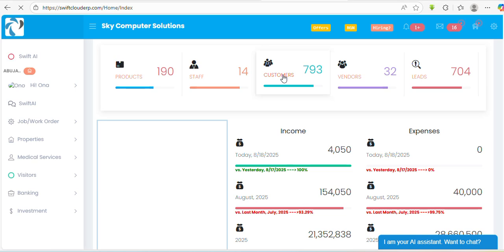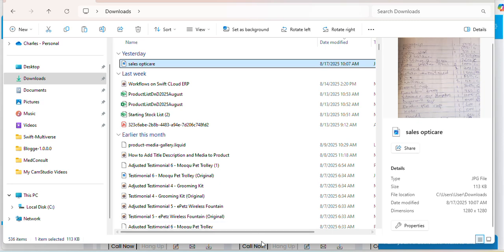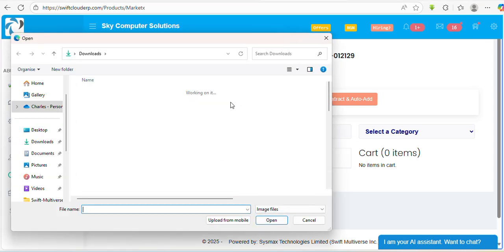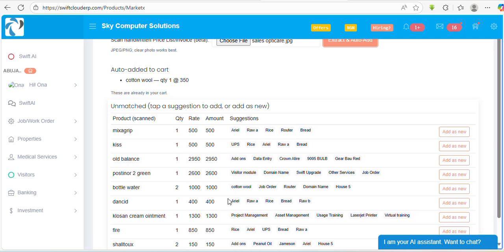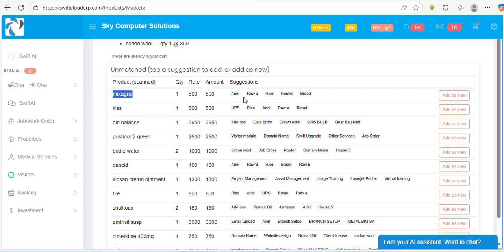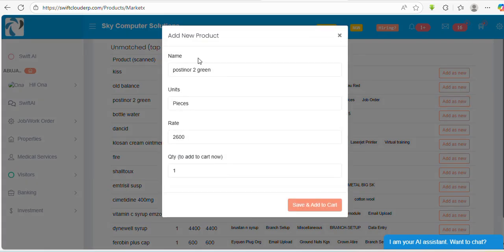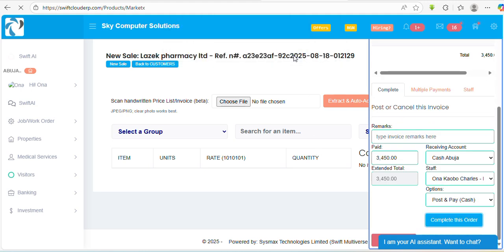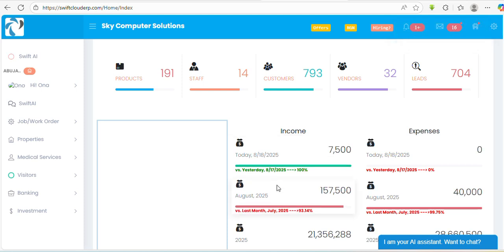Swift Cloud ERP - AI Feature to Scan and Sell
In this video, I introduce a new feature in Swift Cloud ERP that makes sales entry effortless. Instead of manually typing in each transaction, businesses can now simply snap a photo of their handwritten sales book or a manually prepared invoice and upload it. Swift AI will automatically extract the products, prices, and quantities, then match them against your inventory.

Matched items are added directly to the cart, while near matches come with five smart suggestions—each just one click away from being added. For completely new items, the system lets you add them to both your inventory and your cart on the spot.

We believe this feature will be a game-changer for businesses struggling with the time and effort of daily sales entry, helping them record sales much faster and with greater accuracy.